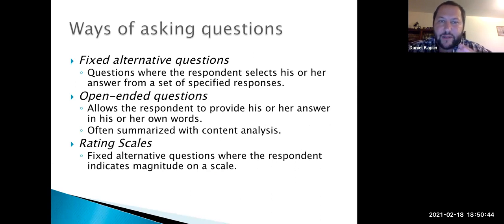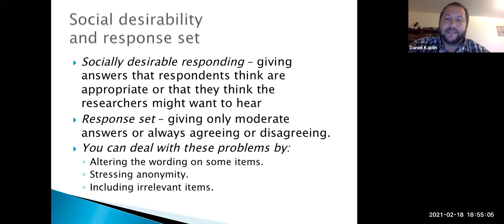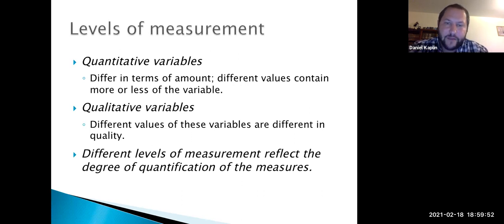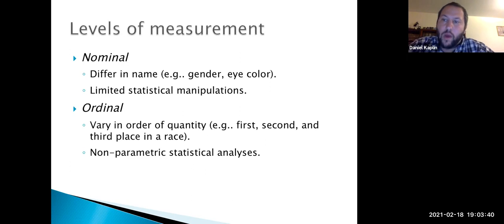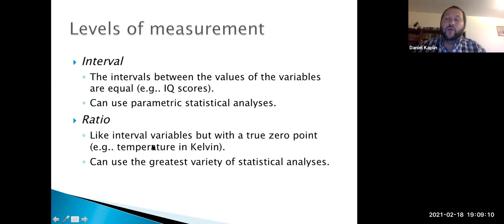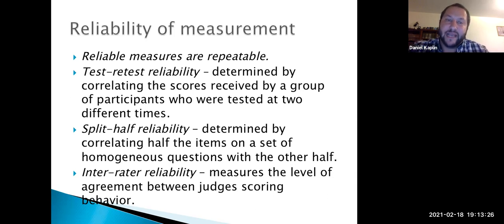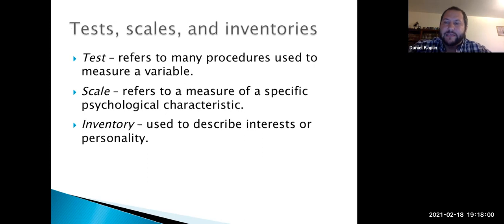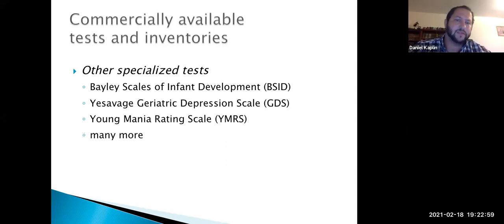Everything You Need to Know About Tests and Measurements: An Introduction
This video is an introduction to the key concepts of tests and measurements, exploring their uses in the scientific field and in everyday situations. We'll look at different types of tests, methods of measurement, and the importance of accuracy when it comes to results. Furthermore, we'll show how tests and measurements can be used to better understand the world around us.